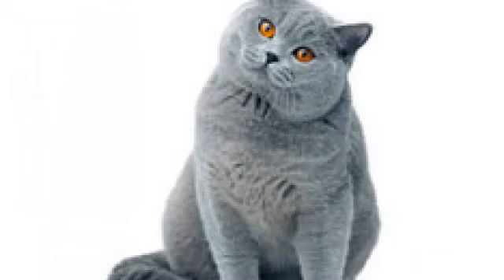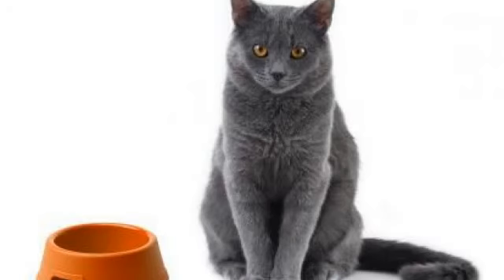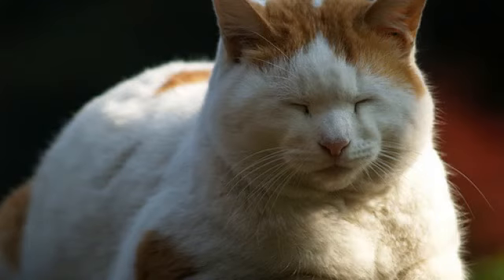Hills Diabetic Cat Food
Looking for diabetic cat food?
The health of your cat is very important and becomes even more of a challenge when your feline friend is diagnosed with diabetes.
one way to help your cat reach a more healthy and stable life is to feed them food that has been specifically formulated for their special needs.
A couple important factors are Low carb calories . Less than 10 percent is ideal.
No dry food, again to high in carbs as well as cat food with gravy, a definte No NO
Let us help you find the best Diabetic Cat Food by visintg the link below in the description
once there just enter the term,  diabetic cat food in the search box and check out the different options available.
Click the link below and  and we wish only the best for you and your cat